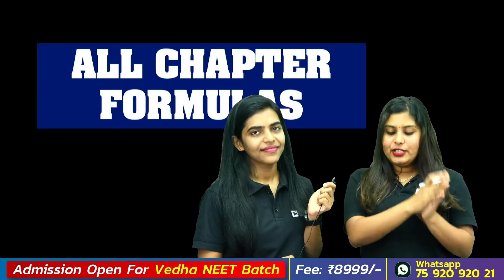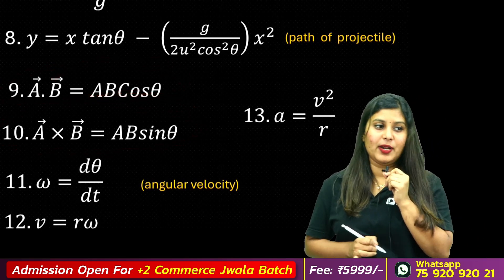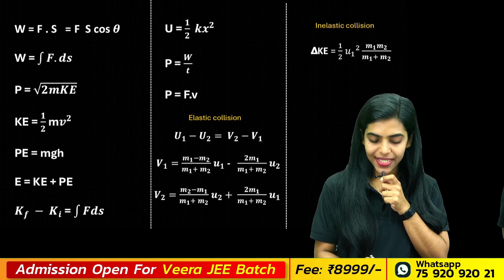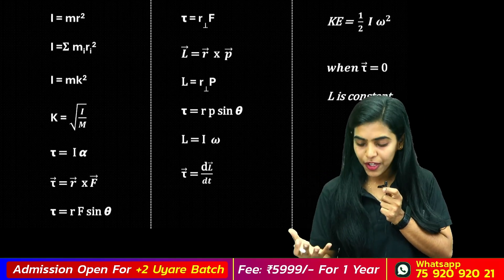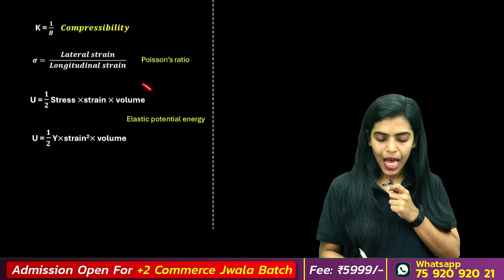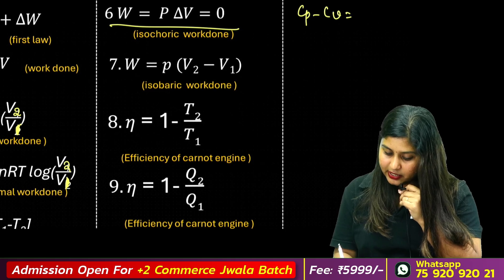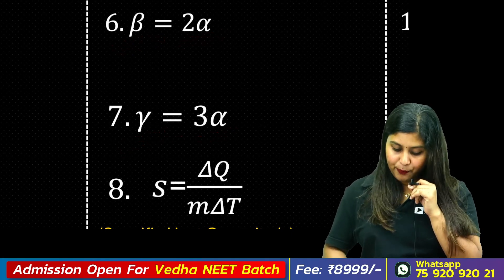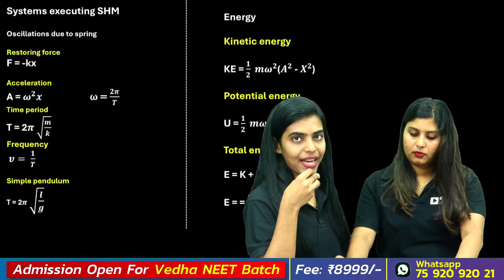Plus One Physics Public Exam | Formula Sheet | A+ ഉറപ്പ് | Exam Winner